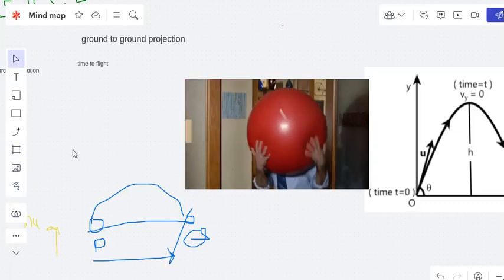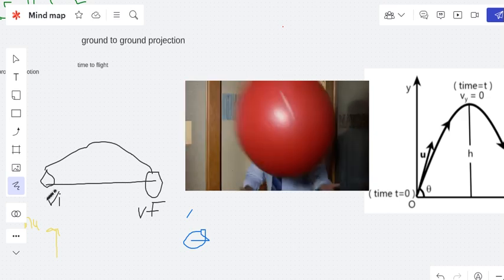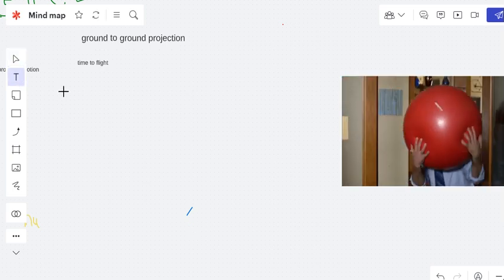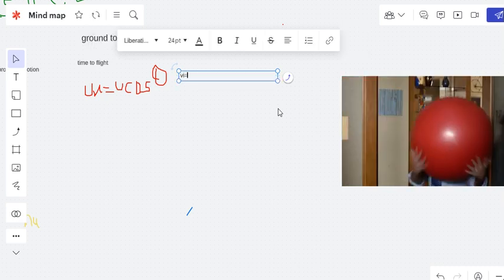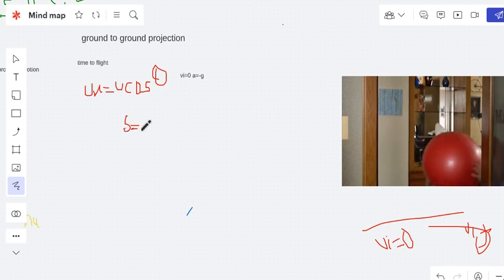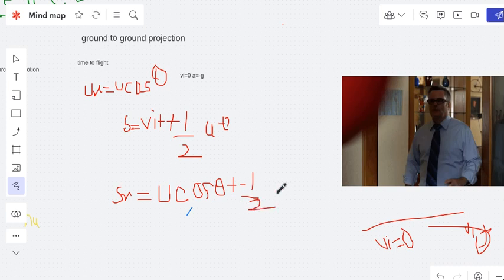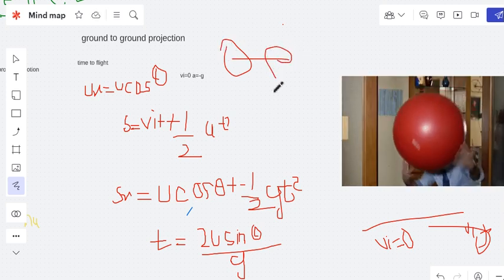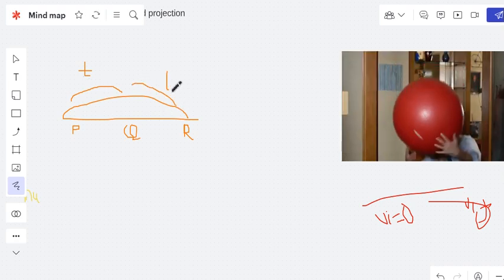GROUND-TO-GROUND PROJECTION(PROJECTILE) PART1 TIME TO FLIGHT.